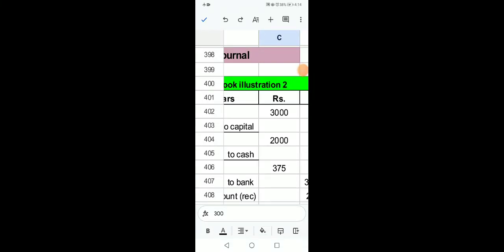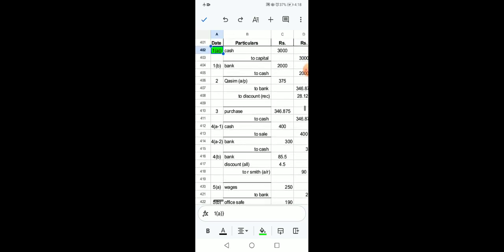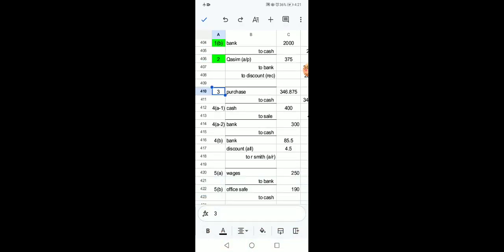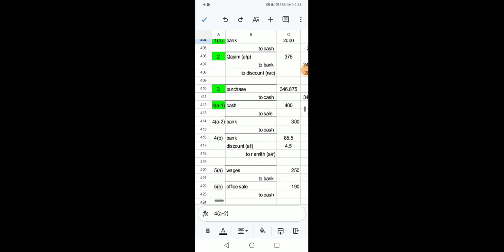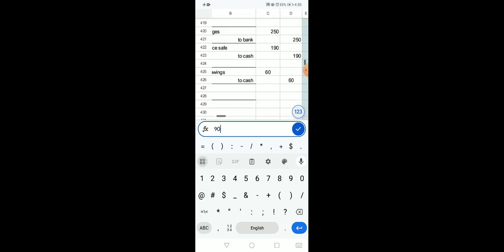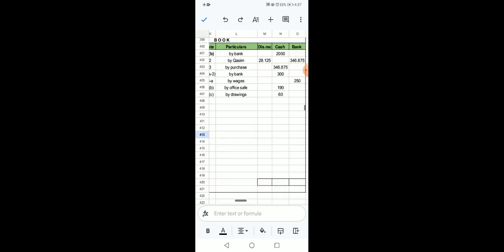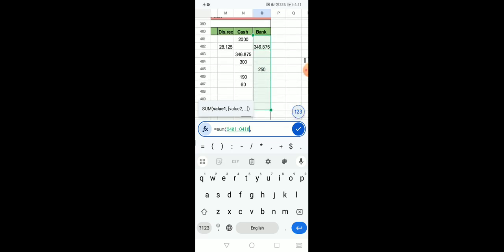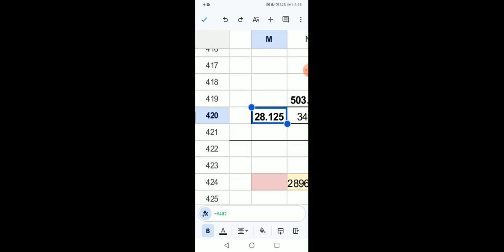Q.5(b) ghani CASH BOOK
what is cash management
importance of cash in business
cash Mangement system in banks
how to bank statement
how to make bank summery